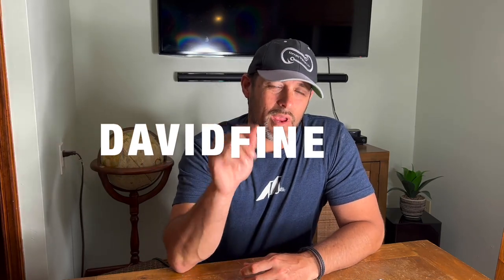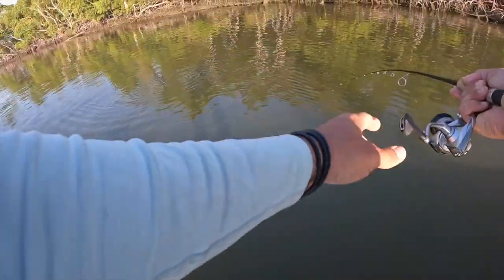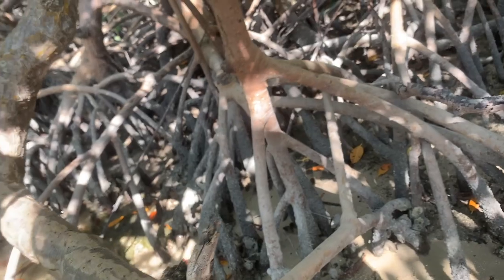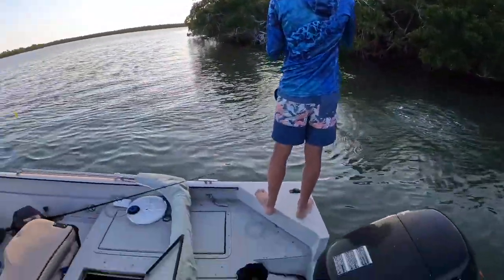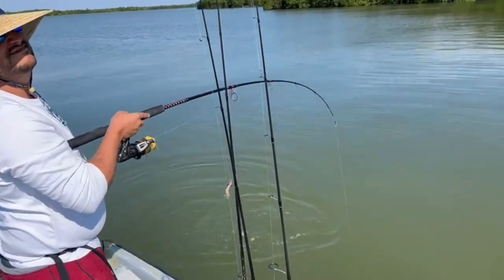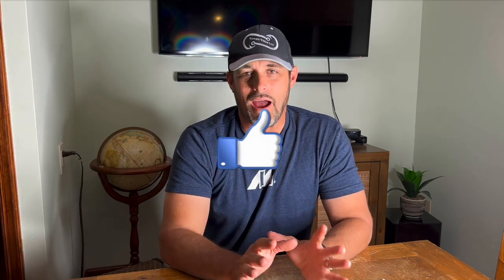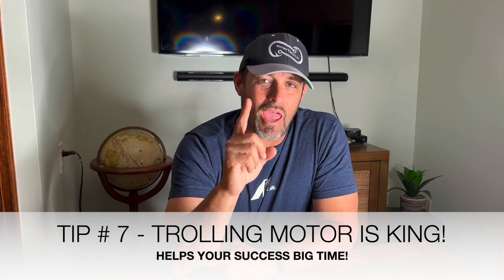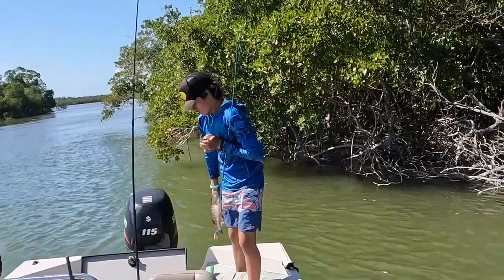7 FISHING TIPS CATCHING FISH IN CHOKOLOSKEE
Are you headed to Chokoloskee in southwest Florida for a fishing trip? If you are new to fishing that area, we want to share with you 7 things we have learned while fishing the 10,000 islands for snook, tarpon, redfish and trout. There are lots and lots of fish out there but its a really big place and finding the fish can be a daunting task. Our team now has over 600 hours fishing experience in the Chokoloskee area and we have made our mistakes and we have learned a thing or two about how to find fish and we want to share a few of the things we have learned with you so you can cut straight to catching fish!